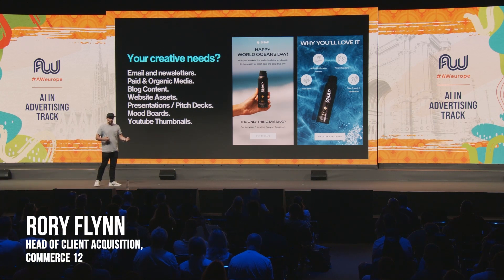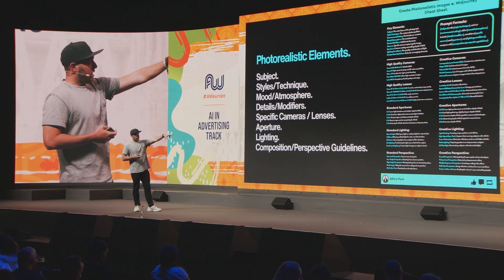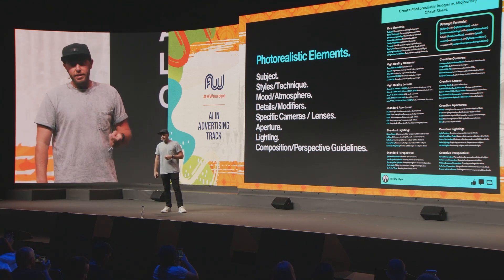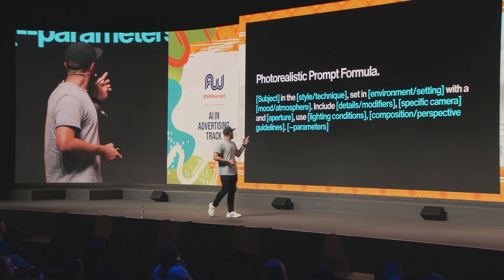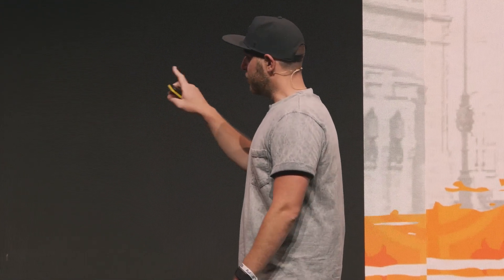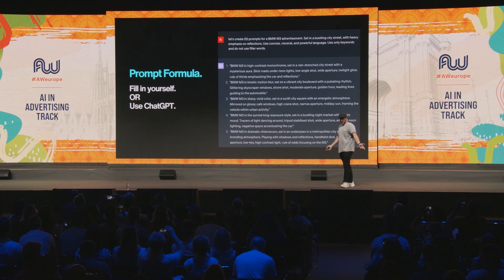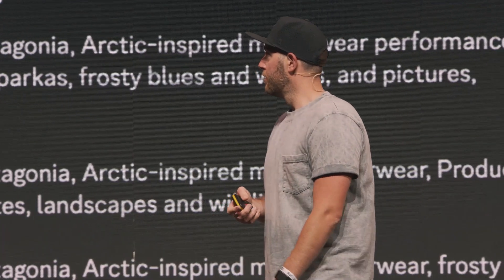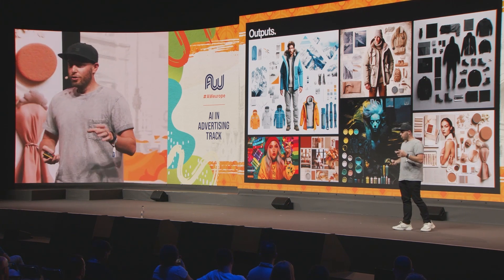Midjourney Prompt Strategies for 3X FASTER Design Creation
Revolutionize the way you create your visual content with Midjourney.

Rory Flynn, the Head of Client Acquisition at Commerce12, excels in boosting revenue for a diverse array of brands through strategic email & SMS marketing, contributing to over $100M in sales. His expertise includes integrating AI into workflows, enhancing productivity, financial efficiency, and transforming client experiences and communication.

Unlock the secrets of prompt structuring and unleash Midjourney's potential to create photorealistic assets. Rory explores the art of crafting clear and direct prompts to mold Midjourney's outputs, focusing on the crucial elements that resonate with client-facing marketing.

Learn how to systematize and operationalize prompt formulas, scaling up visual content generation effortlessly. Discover a two-step process leveraging Midjourney and ChatGPT to prompt at scale, employing concise, visceral language for maximum impact.

Rory pushes the boundaries of Midjourney's capabilities, demonstrating its prowess in generating intricate mood boards within seconds. Witness how this tool transforms months-long design processes into swift, cost-effective solutions, igniting creativity in content creation.

🚀 Don't miss out on actionable tips and tactics that can revolutionize your marketing game. Buy your tickets early to secure the best deals!